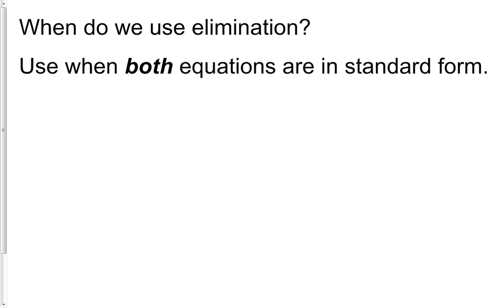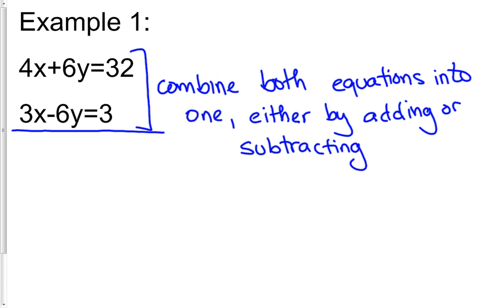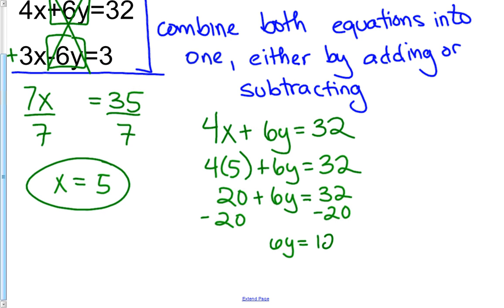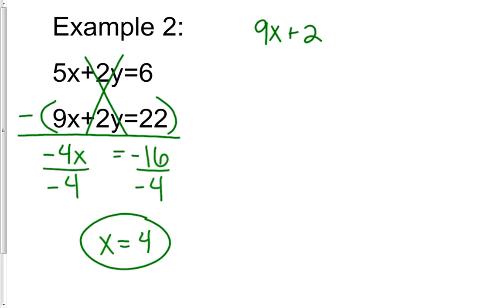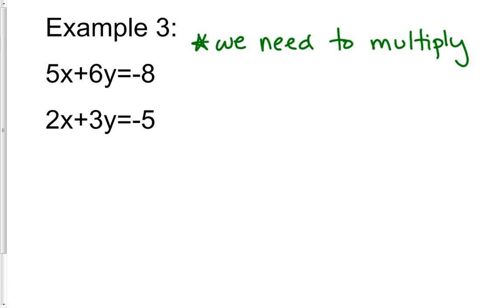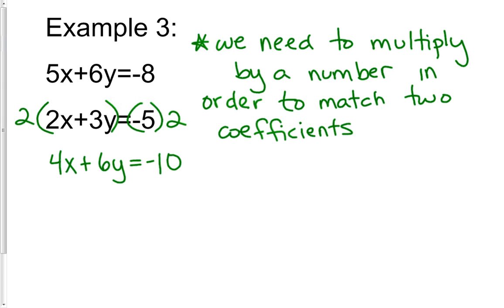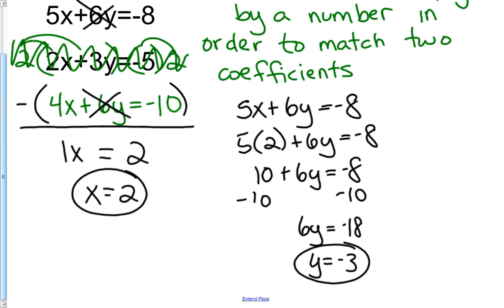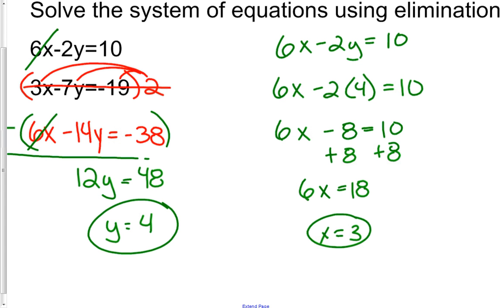Solving Systems with Elimination